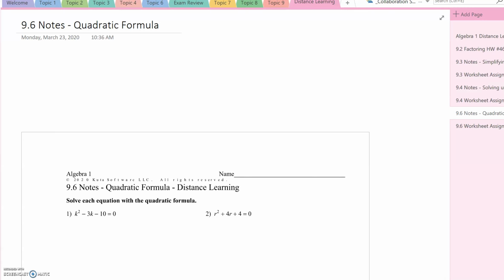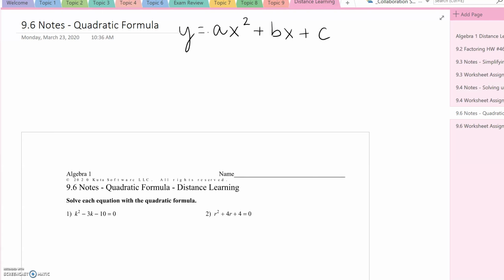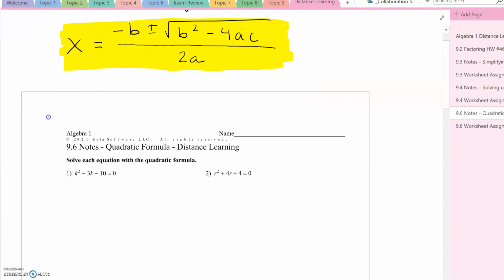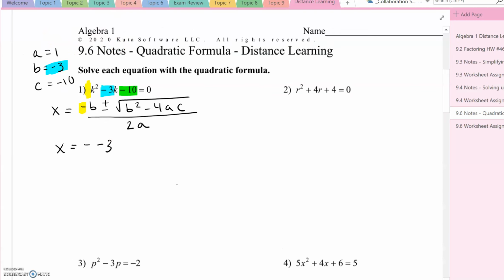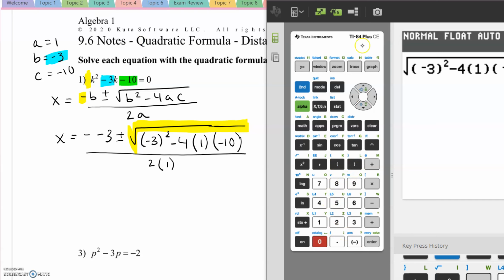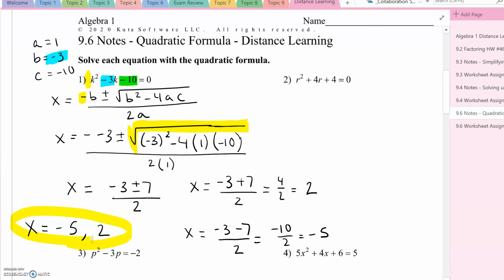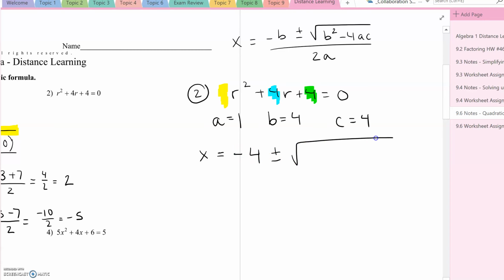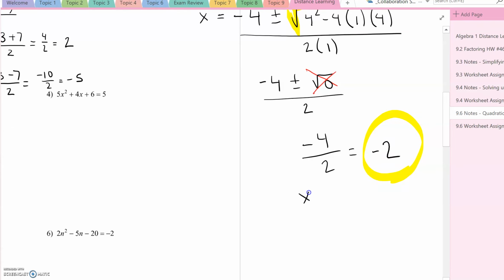Algebra 1 9.6 Notes 1 and 2